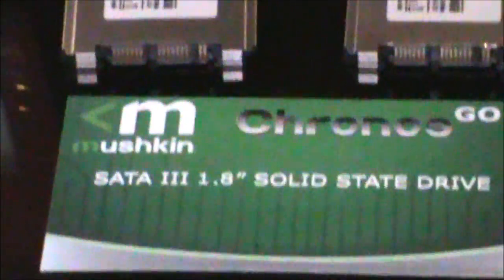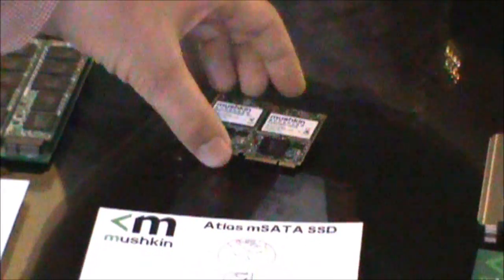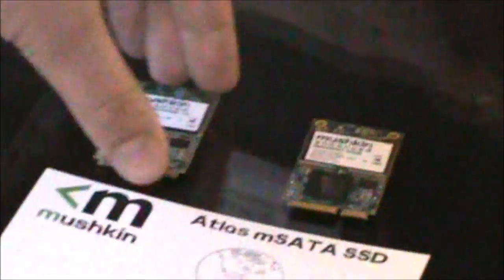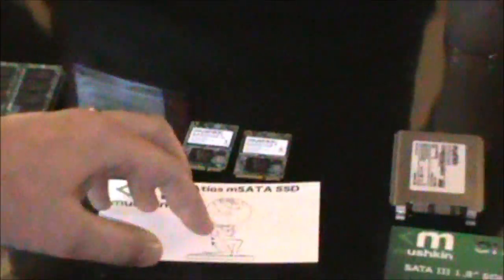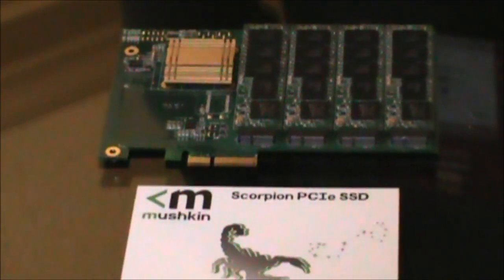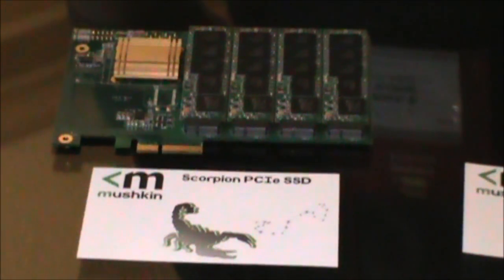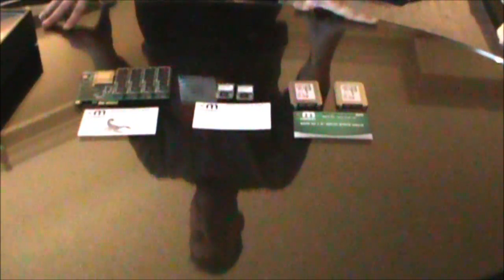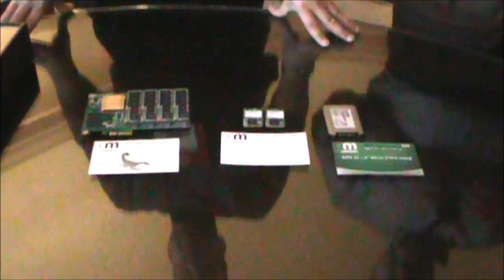CES 2012 - Day 1 - Mushkin Scorpion, Atlas and Cronos Go SSDs.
Wade and Brian from Mushkin demonstrate the latest product offerings from Mushkin memory, including mSATA and 1.8" SSDs at CES 2012.